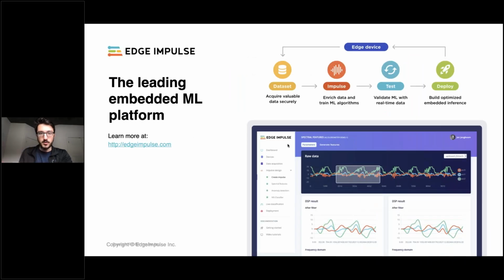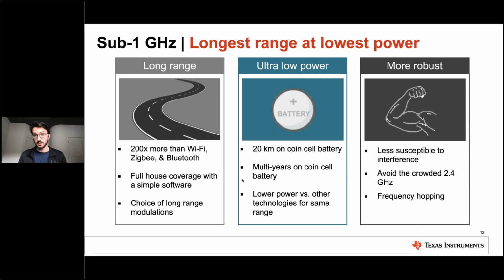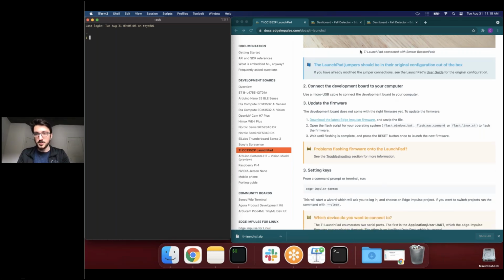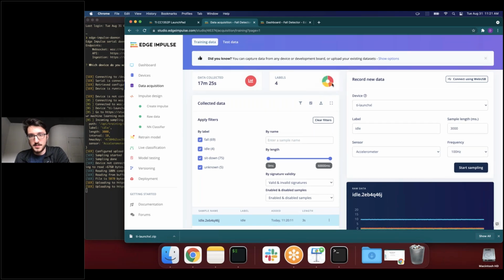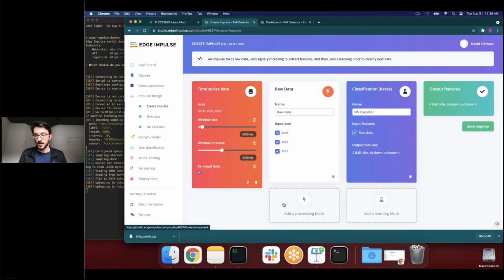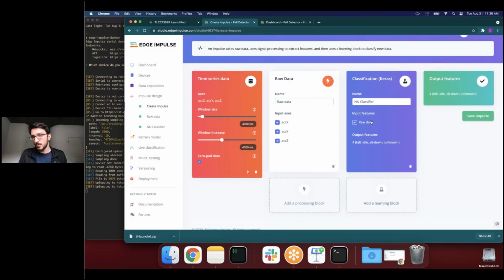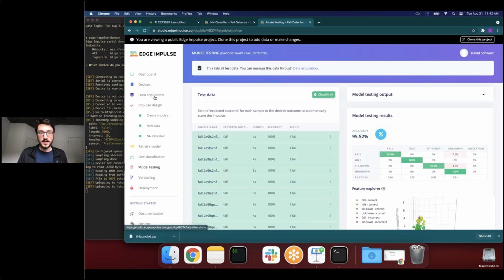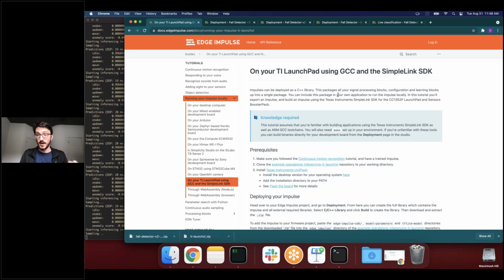Building Smart Health Wearables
Deploying machine learning on embedded devices with scarce resources is one of the most exciting developments of the past years, enabling smarter and more efficient IoT devices. Edge Impulse and Texas Instruments have partnered to combine best in class IoT microcontrollers and sensor hardware with the Edge Impulse embedded machine learning platform.

Join us for a hands-on tutorial on building a wearable fall detection device using the TI CC1352P LaunchPad and the Edge Impulse platform. Collect live data, design a neural network, and deploy it to an embedded device with no prior machine learning experience required.

Speakers:
David Schwarz, User Success Engineer at Edge Impulse
Mark Easley, TI University Program Marketing Manager at Texas Instruments